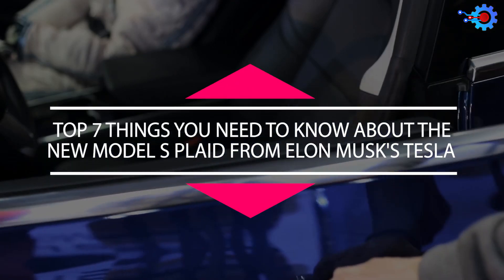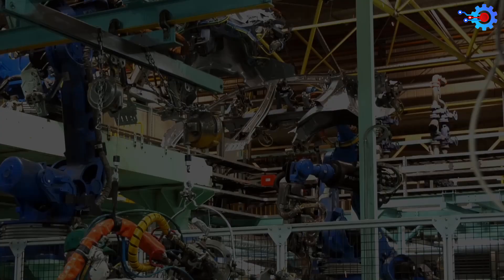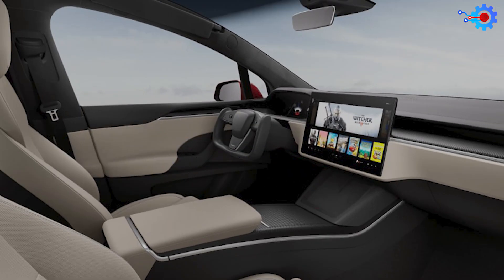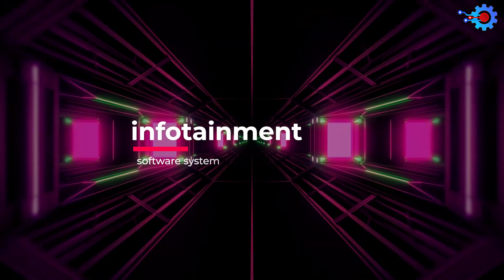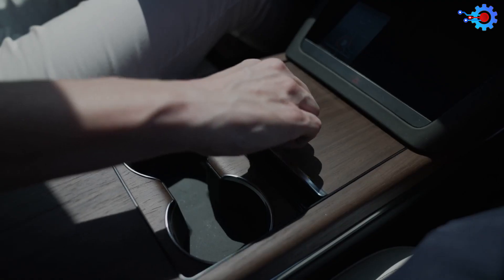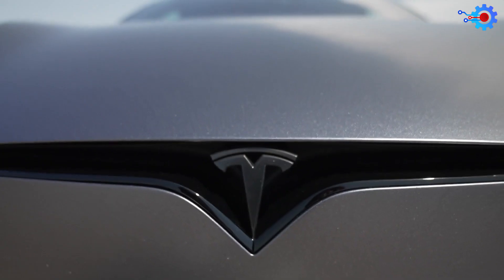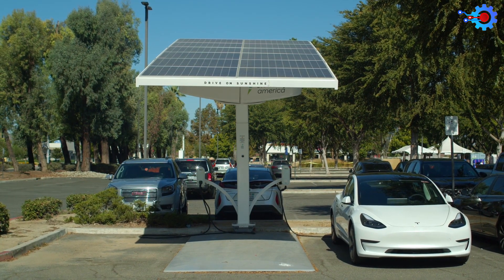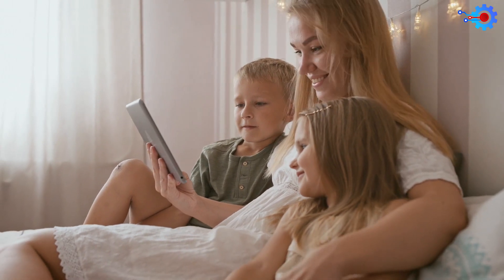Top 7 things you NEED TO KNOW ABOUT the new MODEL S PLAID from Elon Musk's Tesla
Top 7 things you NEED TO KNOW ABOUT the new MODEL S PLAID from Elon Musk's Tesla. The tesla model s plaid build quality. The tesla model s plaid acceleration. The tesla model s plaid interior. The tesla model s exterior. The tesla model s plaid smart shift and more are some of the features of the tesla model s plaid that make the car exceed others. When it comes to the model s plaid acceleration, it is the fastest car in the world. In a matter of seconds, the plaid model s hit 0-60 m/s.

To complete their infiltration into the marketplace, Tesla has to produce as diverse a range of cars as possible. The new Model S Plaid is a brilliantly designed car seeking to help them with this goal. Although the Model S isn’t necessarily new to the market, this plaid version comes with some pretty awesome features. In this video, we discuss those features one by one.

Timestamps:
00:00 Introduction
00:30 7. The model S Plaid is the world’s fastest car / fastest car in the world model s plaid
01:01 6. The model S Plaid features an all-new interior design/model s plaid interior design
01:35 5. It features an all-new acoustic system/model s plaid acoustic system
02:01 4. The gaming software and hardware can match PS5 in performance/model s plaid new gaming
02:32 3. The Model S Plaid can read your mind/model s plaid mind reading
03:12 2. It has the lowest drag coefficient of any car ever made / model s plaid lowest drag coefficient
04:00 1. It comes with a higher range and higher charging speeds/model s plaid faster-charging speed